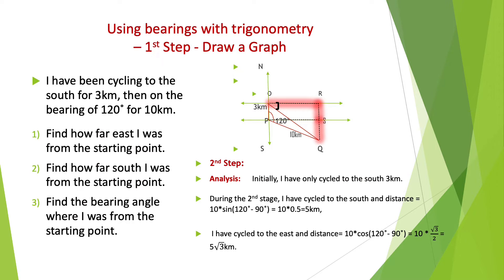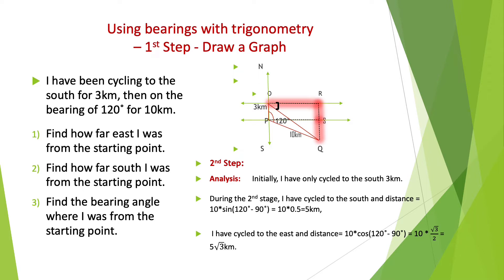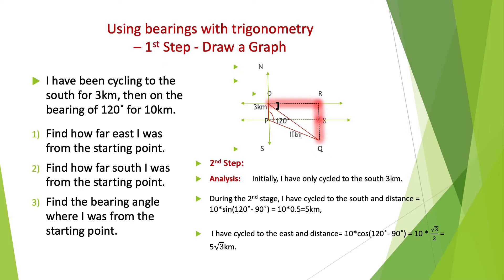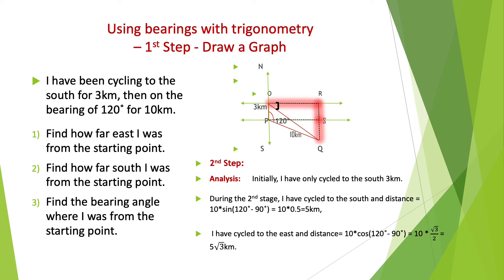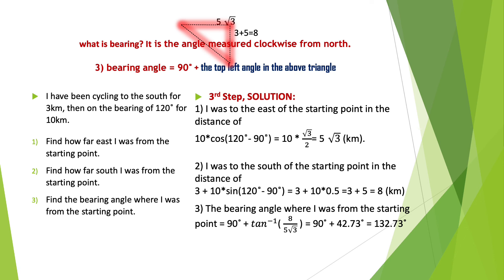Year 9 - 10 Mathematics 3 Bearings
In this video, I am going to present an example on bearing with analysis.

This example is edited based on the topic of Bearings in Year 9 & 10 CambridgeMaths NSW Syllabus For The Australian Curriculum.

It is a good trigonometry tutorial example. Bearings is a hot topic in Year 9,10,11 and 12 mathematics NSW syllabus.